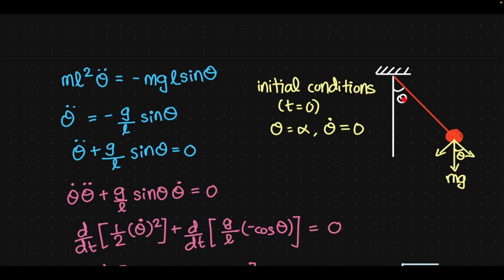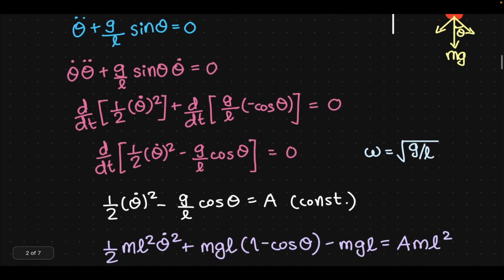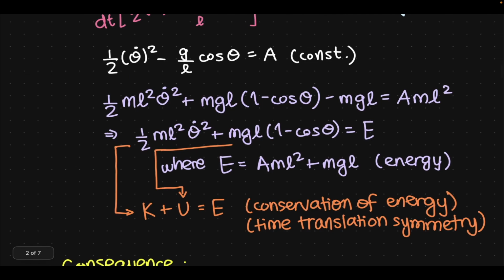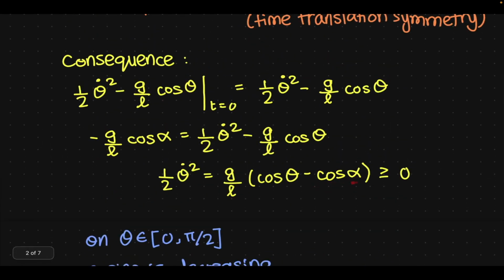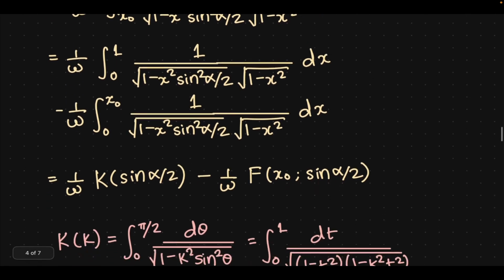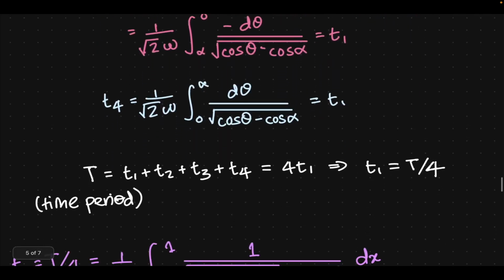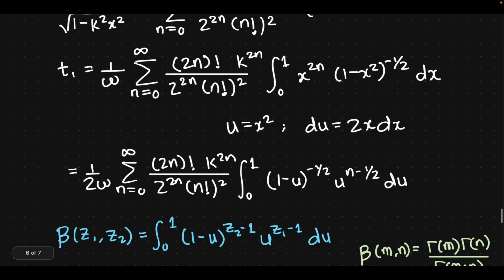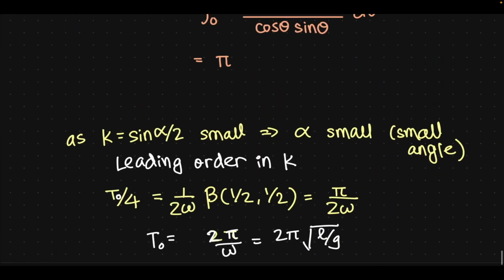Pendulum Without The Small Angle Approximation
In this video, I solve the non-linear dynamics problem of the pendulum without using the small angle approximation. The final result involves elliptic integral functions and beta functions.

Intro: (00:00)
First integral of motion: (00:40)
Consequences: (10:06)
General solution: (13:40)
Time period: (21:00)
Small angle limit: (29:20)